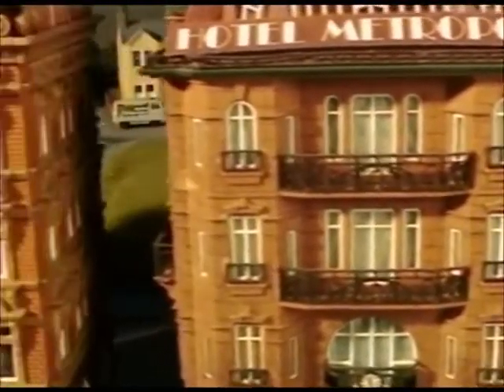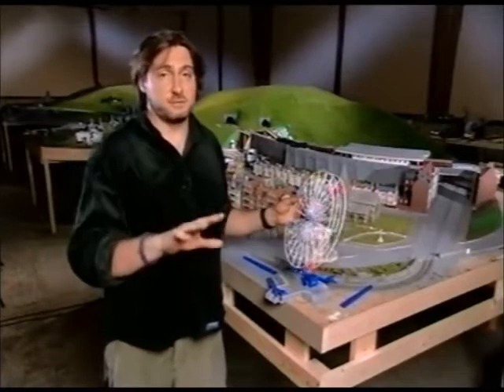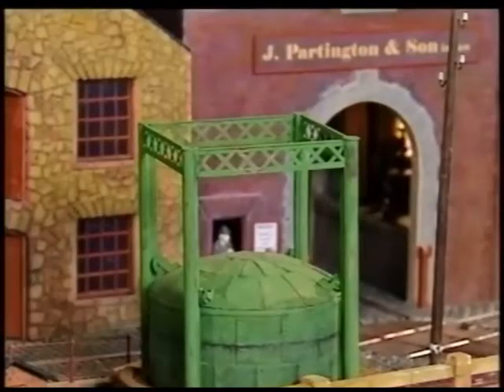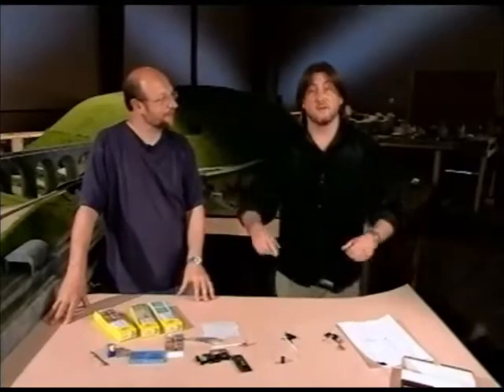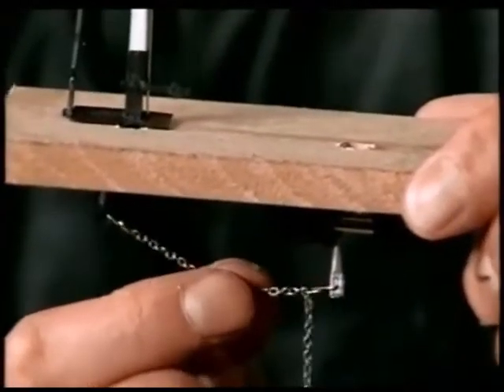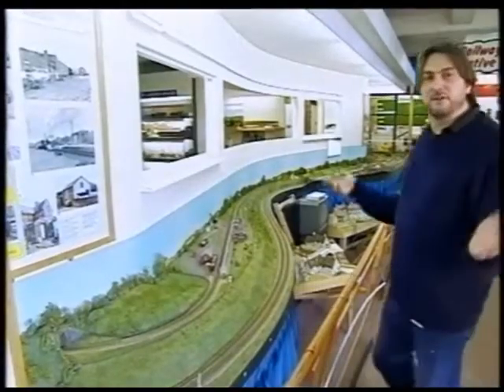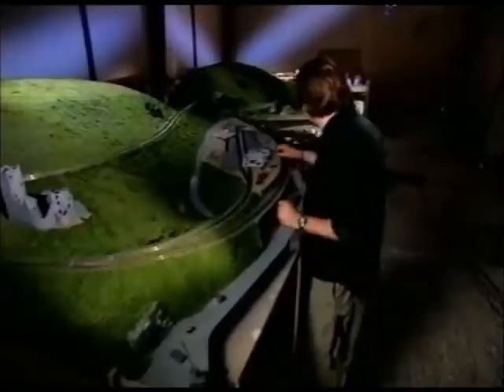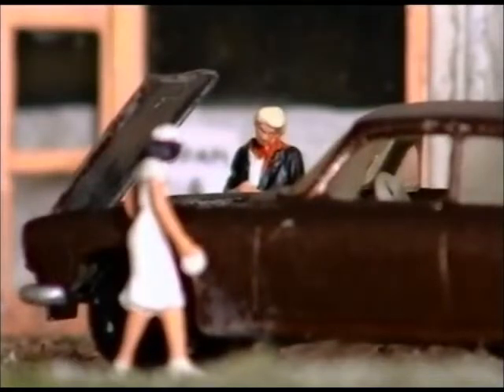Model Town S1E11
A 15 part TV show about building a model railway.